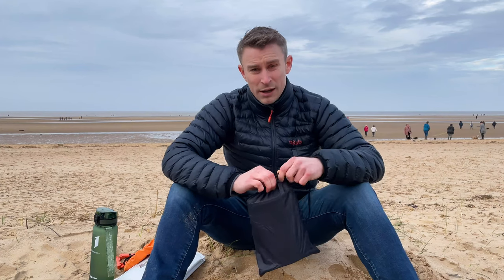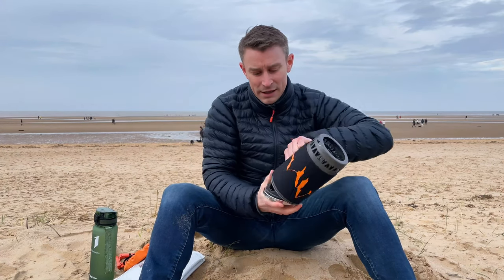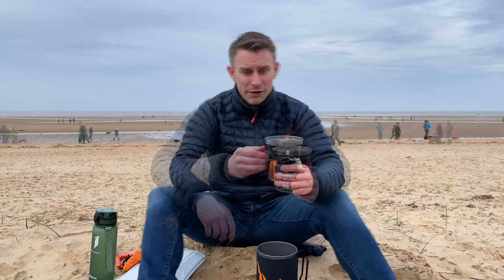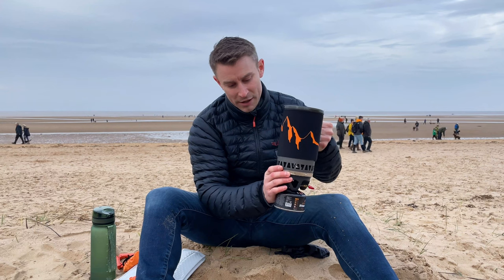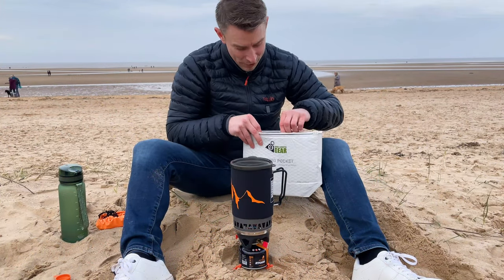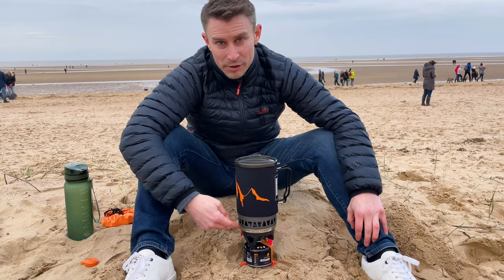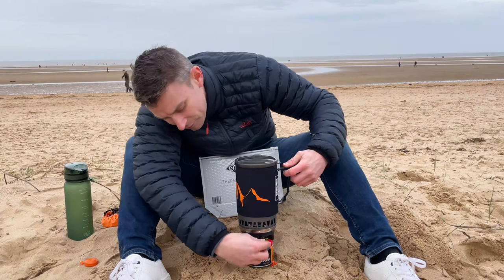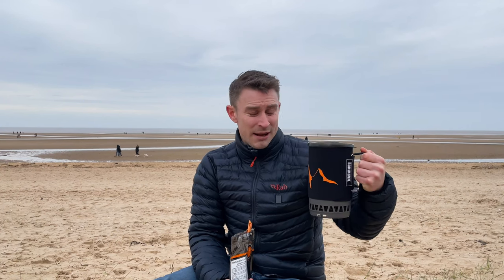Should you buy a BUDGET CAMPING STOVE?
Here is my review of the Elikliv camping stove found on Amazon. This is a great value camp stove that goes to show you don't need to spend a fortune on top brands to get yourself some really good camping gear. This budget gas camping stove is £55 and weighs approx 450 grams striking a good balance of price and weight making it a great choice of backpacking gear.

Brand: ‎Elikliv
Model Number: ‎UK22ZWLYH0779
Colour: Cooking Stove & Pot
Package Dimensions: ‎22 x 12.8 x 12.6 cm; 498.95 Grams
Capacity: 1400 Millilitres
Material: ‎Aluminium

This is what they say:

Safe Cooking: Made of aluminum and stainless steel, the inner construction of which is an anodized FDA approved hard coating. This pot hardens the aluminum through elector-chemical process, does not flake off into your food, safe and non-toxic for your cooking, greatly keeping your healthy.

Portable And Ease of Use: Decoupled from the stove through the base convex lock to combine and use. Pack up the base and 110g gas canister (Not included) in kettle to create a compact system. Use a storage bag to pack then hang on your backpack for easy travel. Total weight around 700g. Compact and smaller size delivers additional portability.
Impressive Performance Combustion Design: Built-in heat accumulating ring combined with windproof technology can be fully burned to save gas. Far more efficient than common furnace. Boiling water within 2 minutes compared with traditional cooking pot. Keeps the consistent performance at extreme altitudes or cold areas. Equipped with self lighter and fuel regulator for better control the fire.

Versatile Cooking System: 1400ML large capacity that enough for 2 adults for drinking, enjoying hot tea & coffee. Also perfect for cooking pasta, noodles and soups, etc.
Wide Applications: A compact and efficient cooking burner system is necessary for backpacking, camping, hiking, camp cooking, overland camping, survival camping, fishing, hunting, adventure, exploring the backcountry and more.

Thanks, Andy.